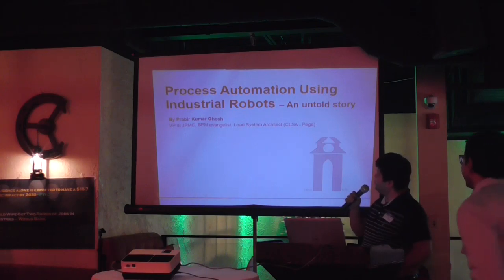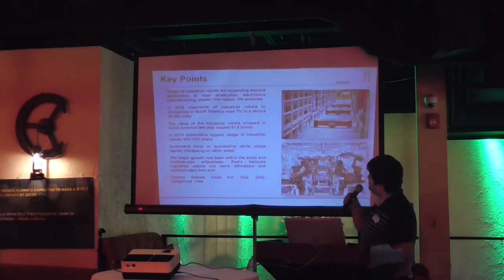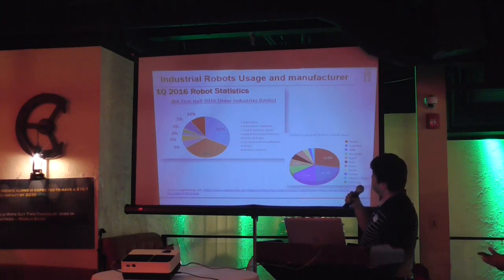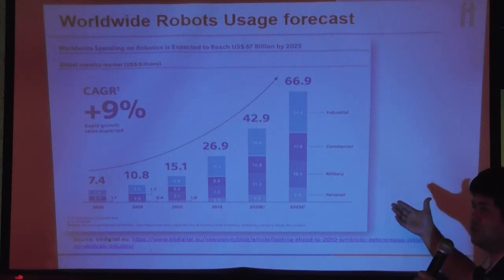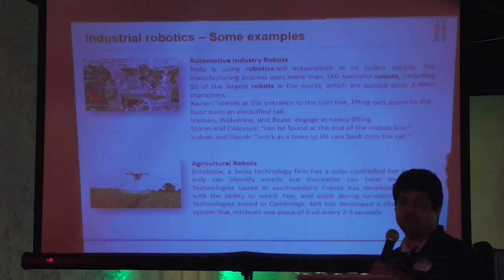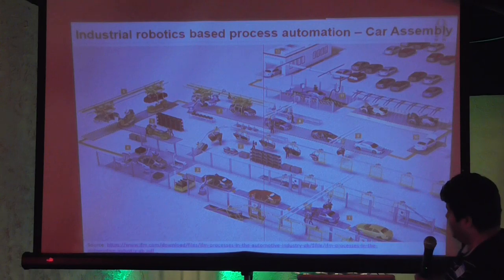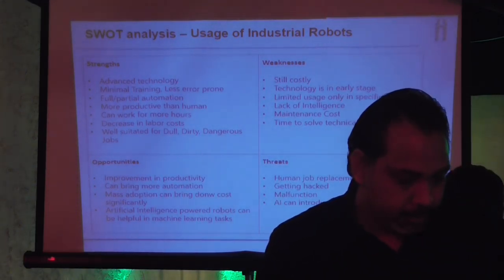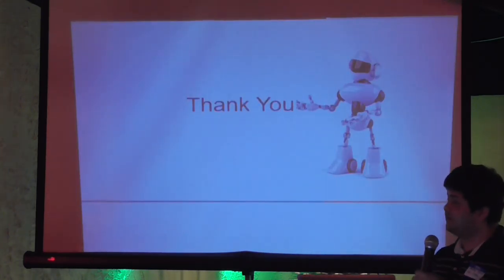BECAA Professional Event - Part 2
This video covers the speech of Prabir Ghosh who talked about Process Automation using Industrial robots - an Untold Story